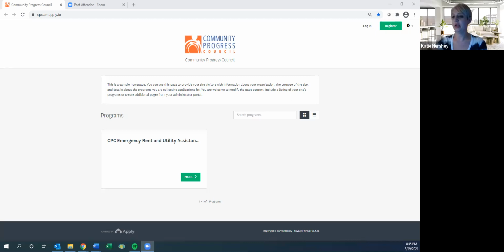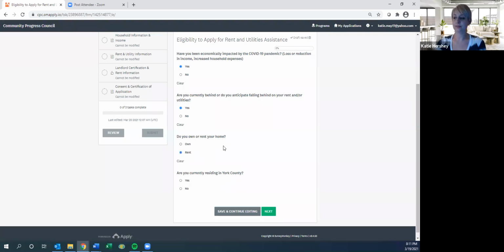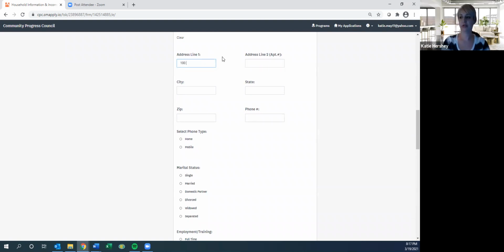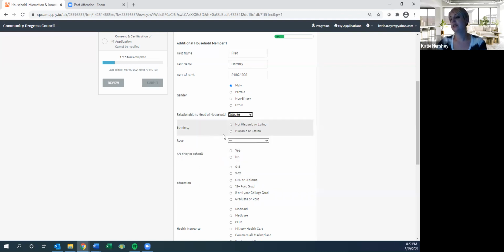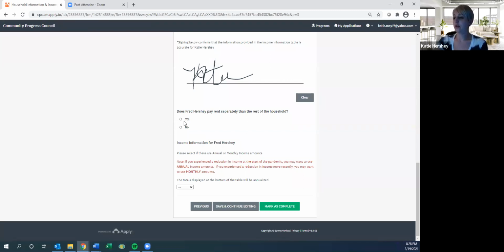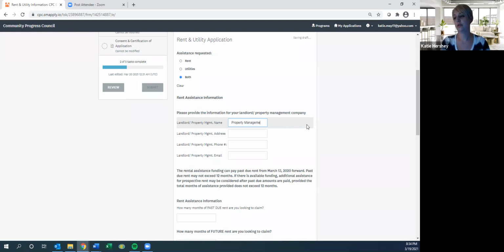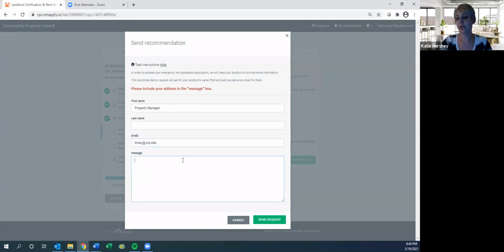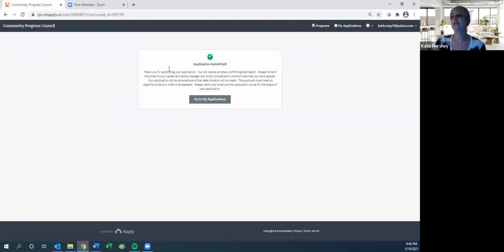Tenant Instructional Video - Emergency Rental Assistance Program (English)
This video will review the necessary documents and steps renters will need in order to apply for York County's Emergency Rental Assistance Program. Community Progress Council advises applicants to first watch or read instructions before beginning the application.